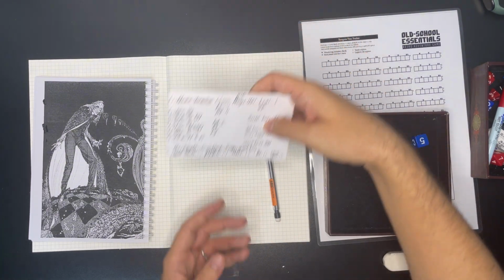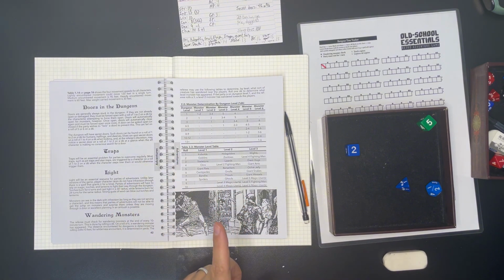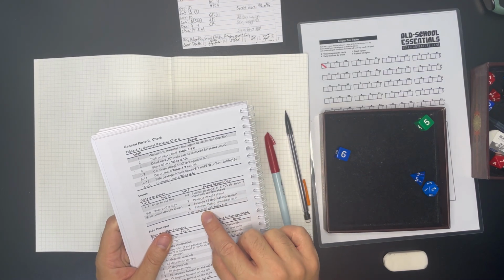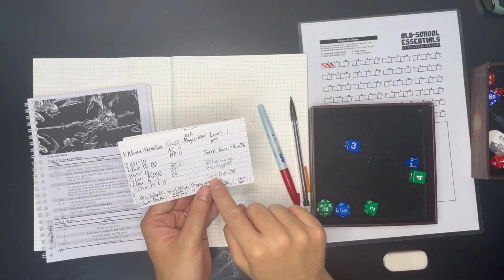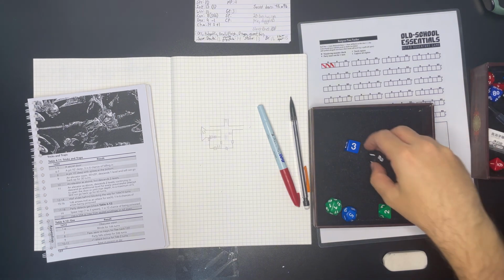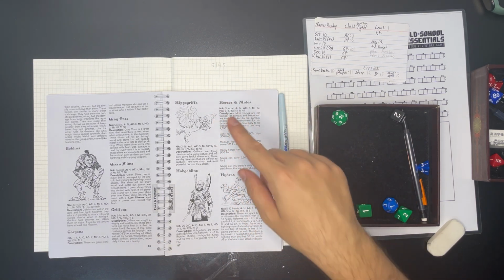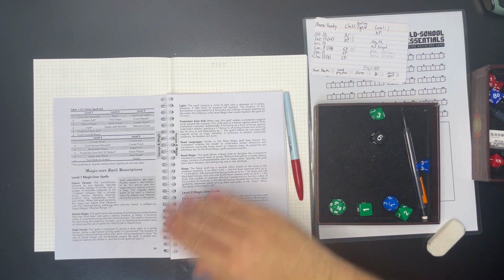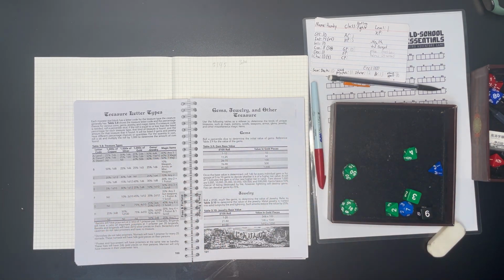Mastering the Best Indie RPG 2024-Wight-Box Solo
Get ready to dive into the world of indie RPGs with Wight-Box Solo, the best indie RPG of 2024! Perfect for fans of OSR games, this solo experience will keep you entertained for hours.